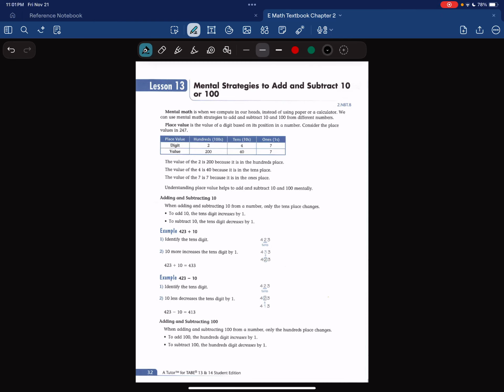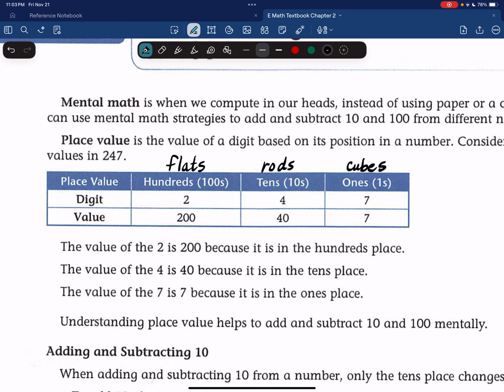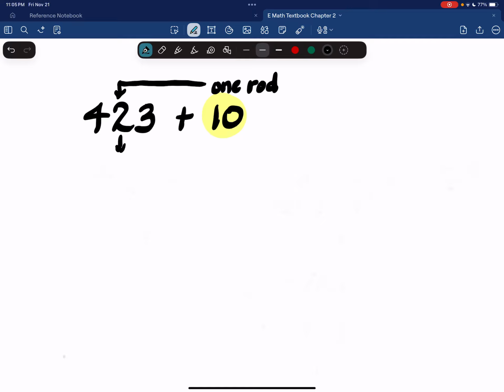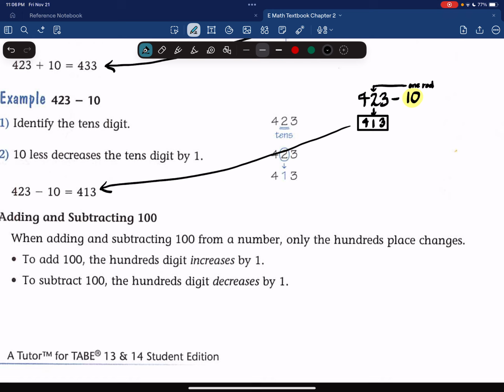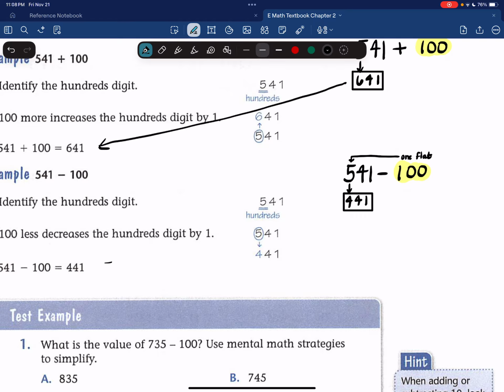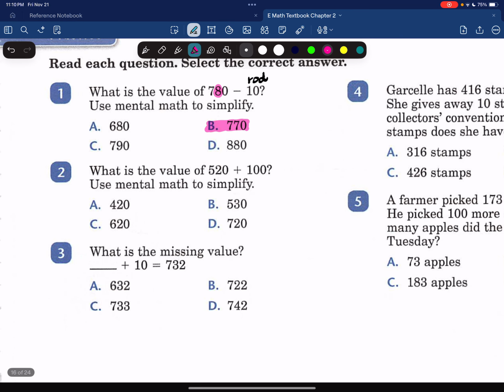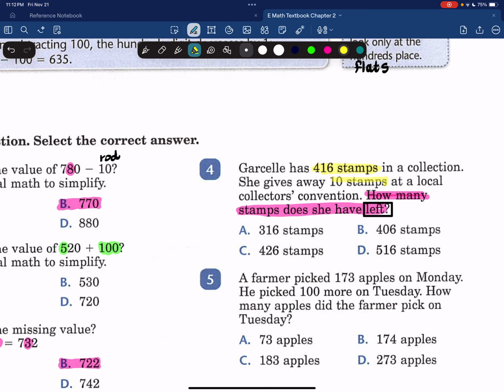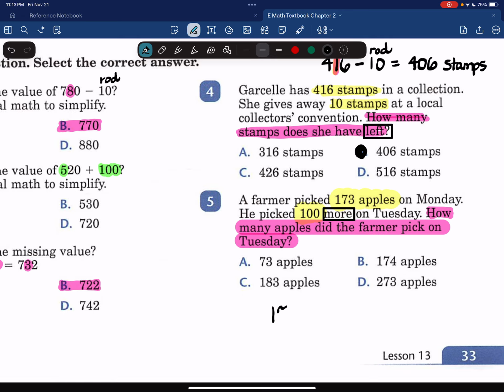EMTL13 Pages 32-33: Mentally Subtracting Tens and Hundreds